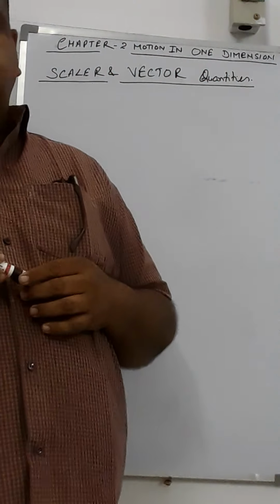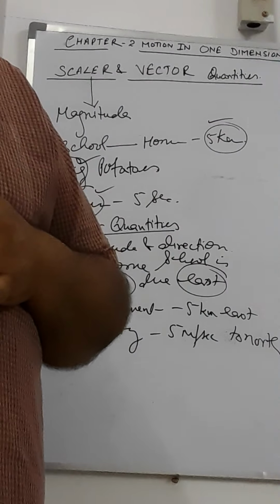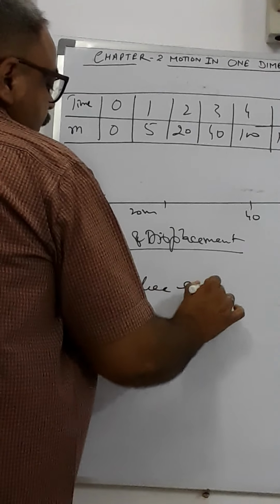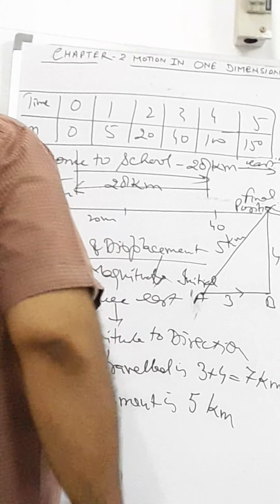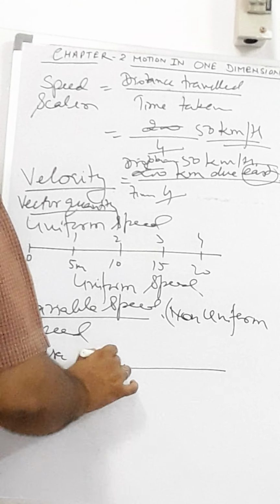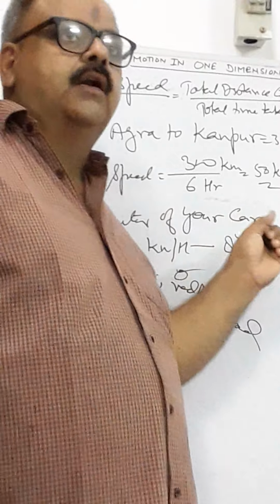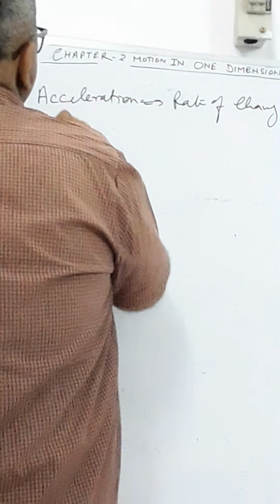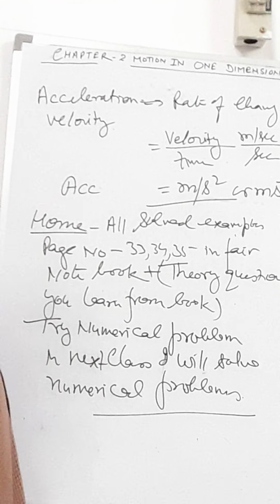ICSE Class 9th Physics Chapter 2 part 1